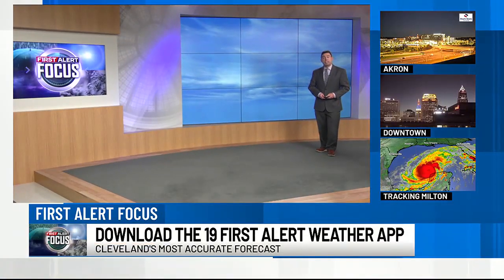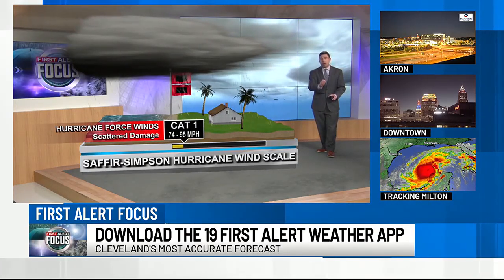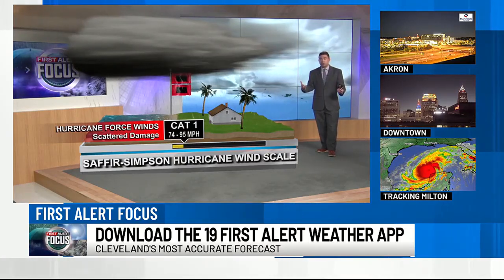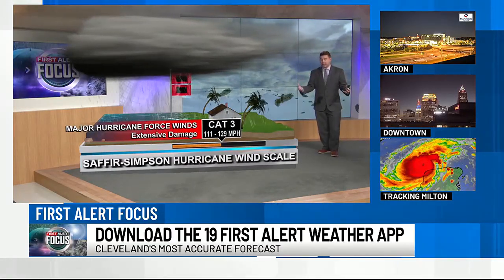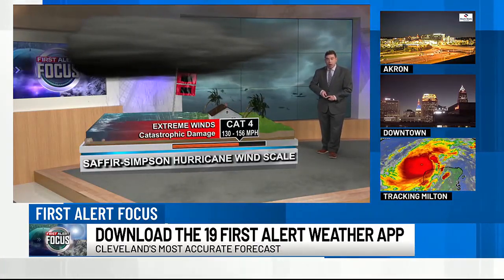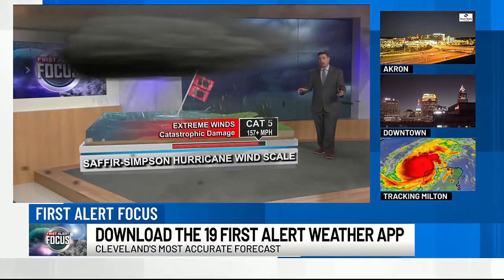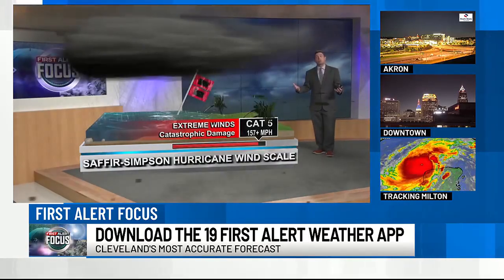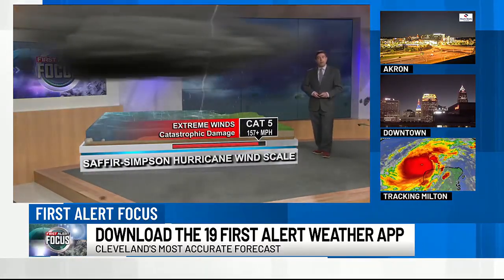First Alert Focus: Andy Chilian explains the hurricane rating scale